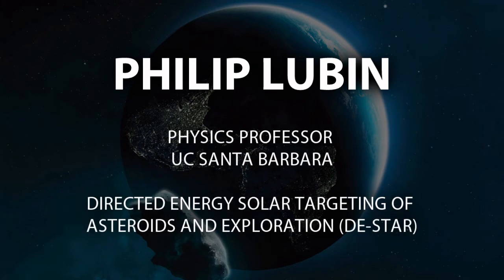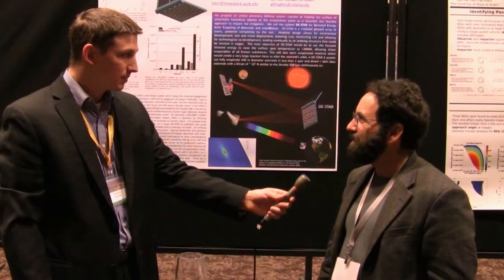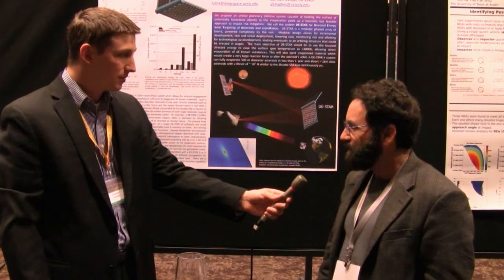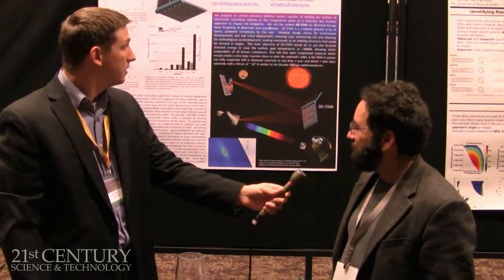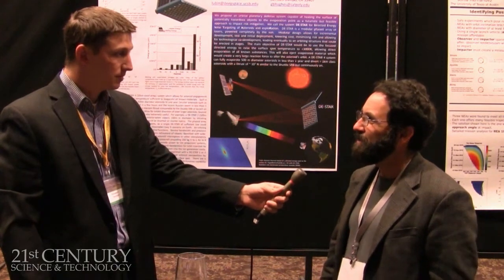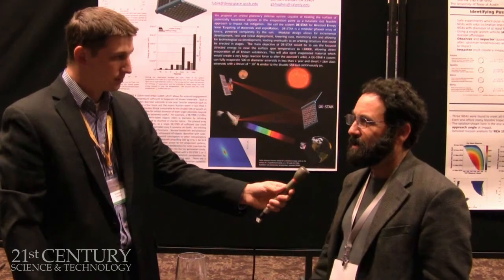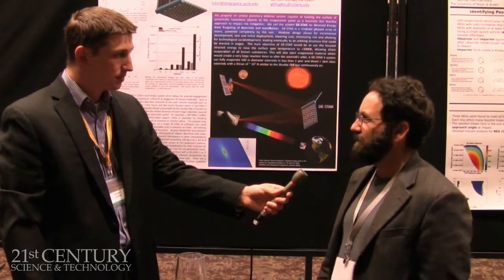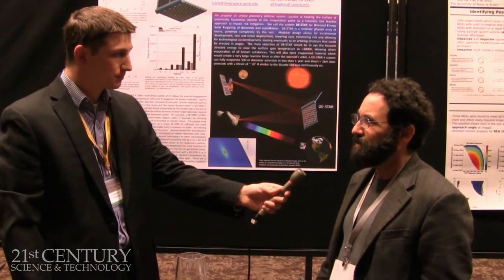Professor Lubin: DE-STAR (Laser-Based Asteroid Defense)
In this interview, UC Santa Barbara Professor of Physics Philip M. Lubin discusses his DE-STAR (Directed Energy Solar Targeting of Asteroids and exploRation) proposal, a space-based phased-array laser system which could be used to deflect threatening asteroids, remove space debris, analyze asteroid composition, propel spacecraft, and for other purposes.

The system would be modular and scalable, offering a larger or smaller square array of lasers for different goals. A smaller DE-STAR 1 or DE-STAR 2 system (measuring 10 or 100 meters) could vaporize or de-orbit pesky space debris in Earth orbit. The proposed 10-km DE-STAR 4 could vaporize an entire asteroid. The large square array of lasers is required in order to tightly focus enough laser energy, and the photovoltaics provide the electrical power.

Professor Lubin was interviewed in April, at the 2013 Planetary Defense Conference at Flagstaff, Arizona, by 21st Century Science & Technology staff writer Benjamin  Deniston.